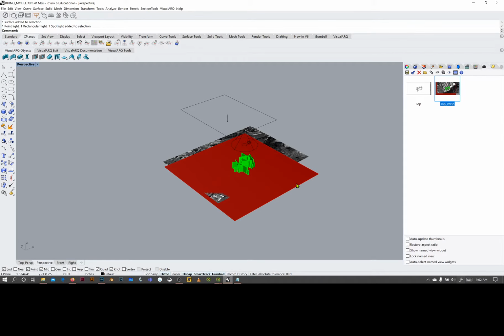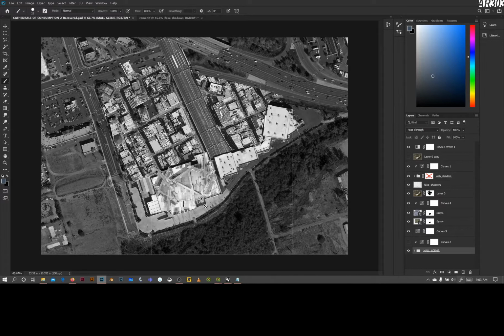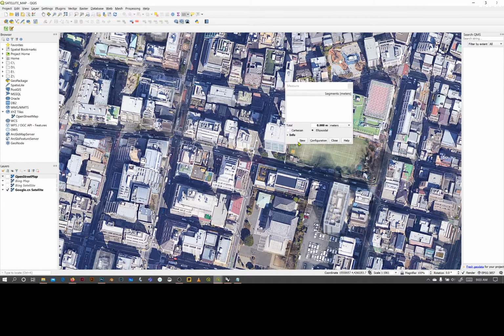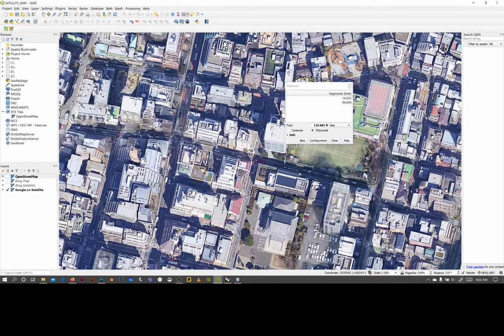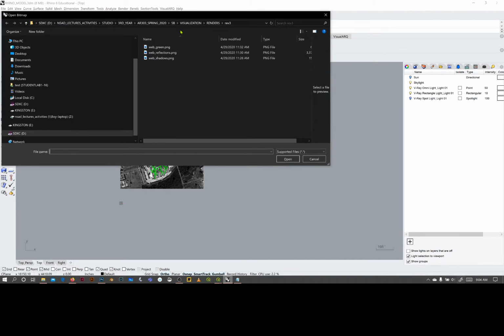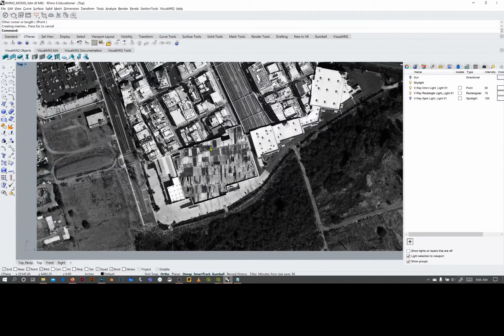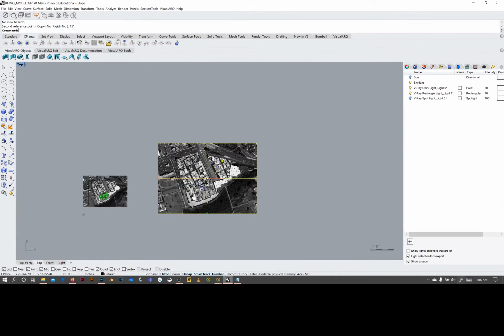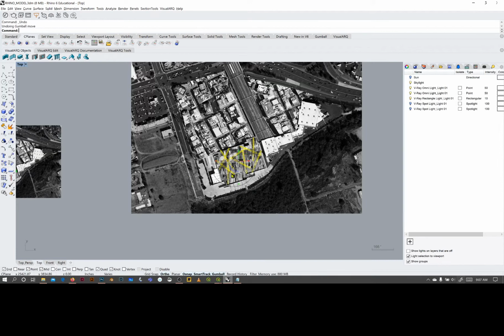5B Step4 Including Model Scale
Covers how to setup of a 3D model to the relative scale of the satellite image.